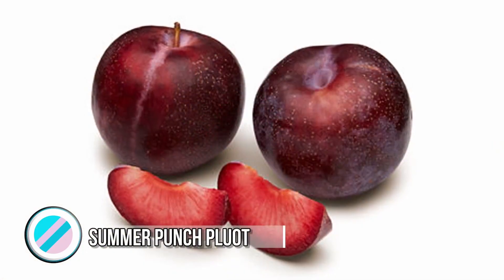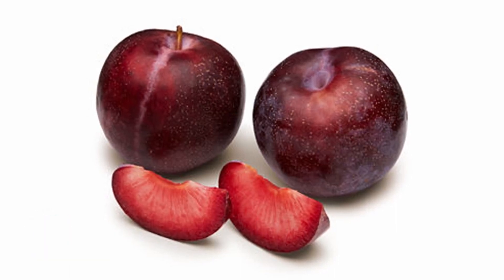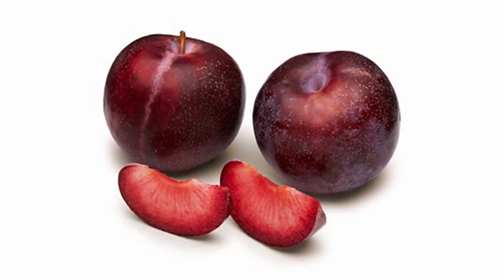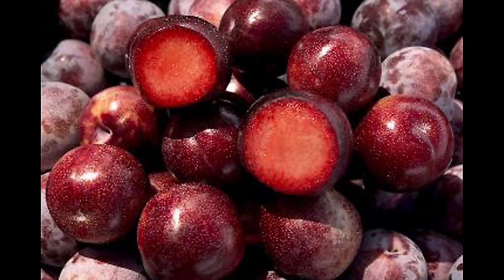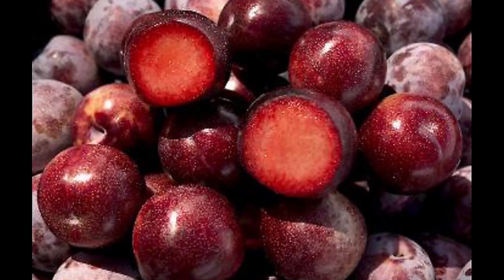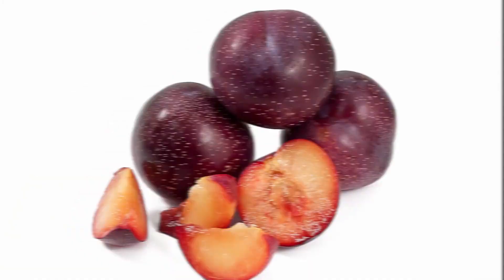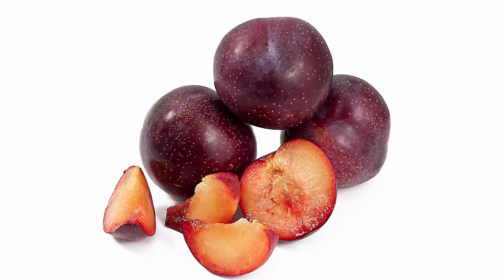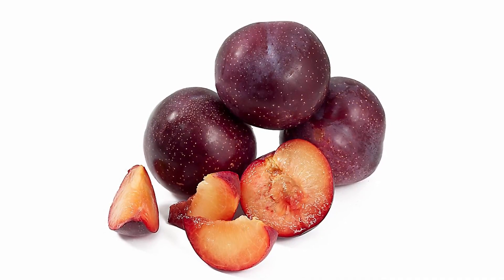Summer Punch Pluot | Foods You've Never Heard Of